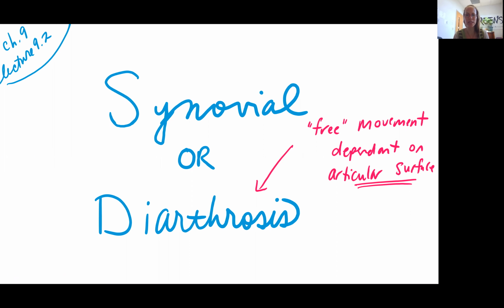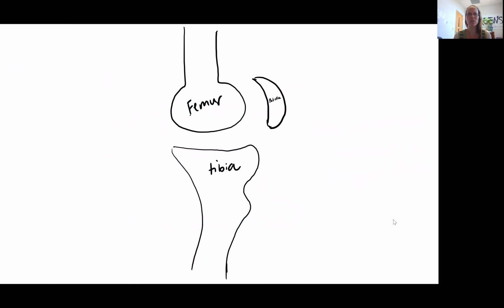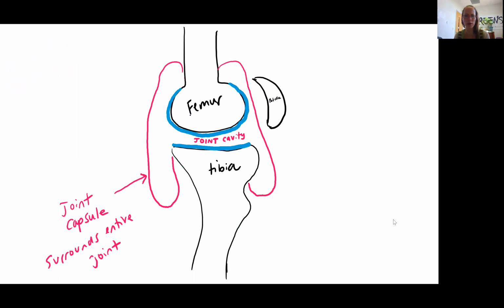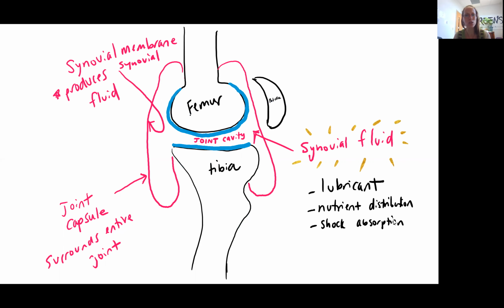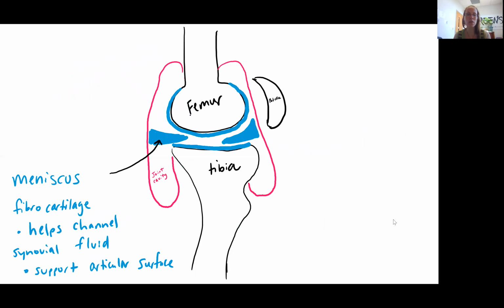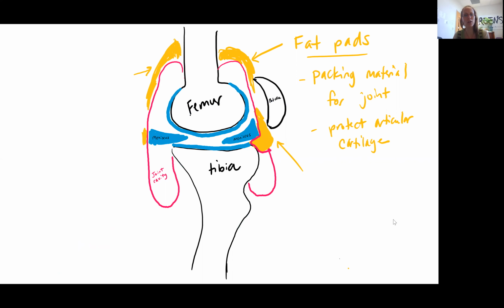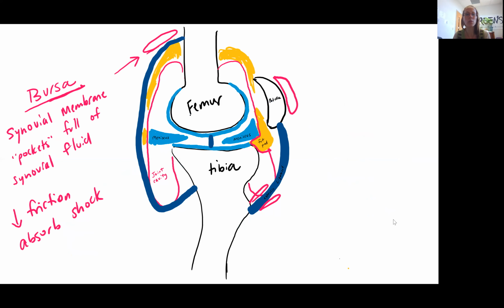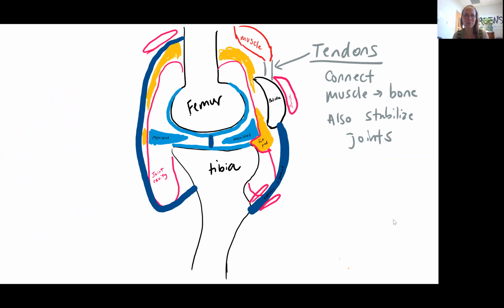Biol 2010 Lect 9.2 Synovial Joint